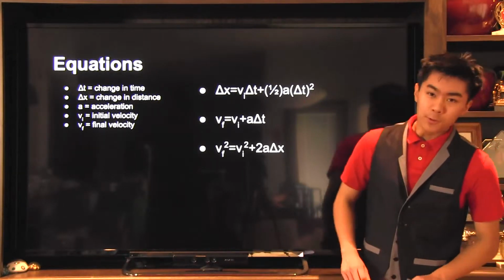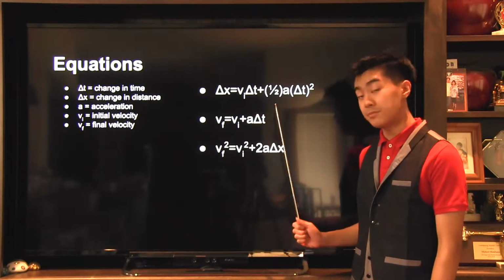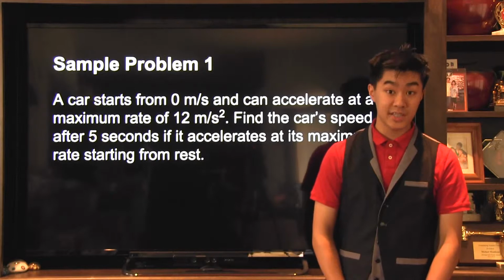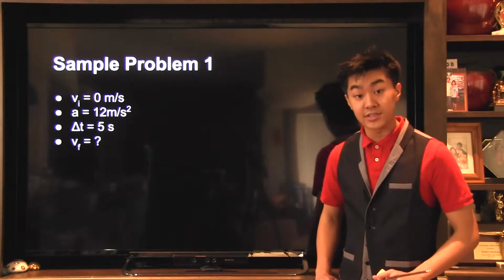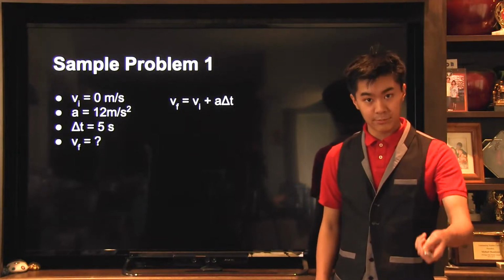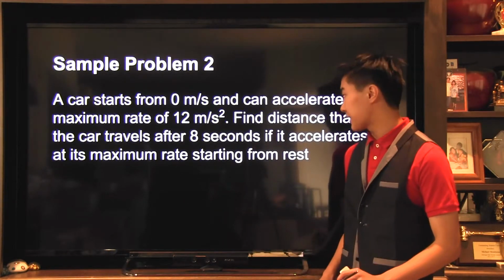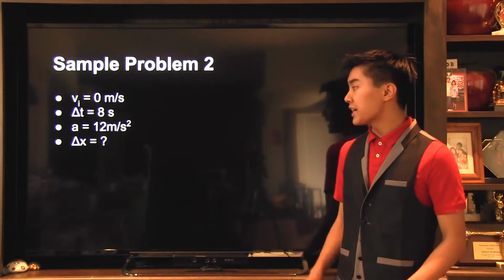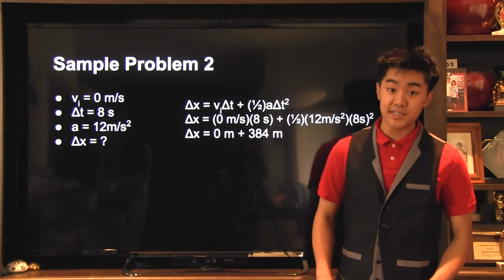Translational Motion (Short Lecture by Michael Mandanas)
Michael Mandanas (14, High School Sophomore) giving a short lecture on Translational Motion.